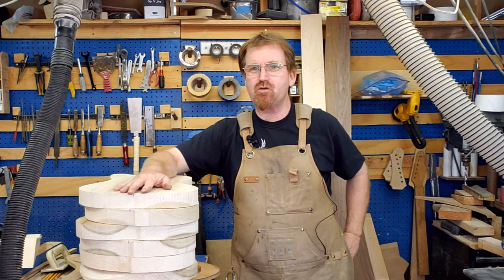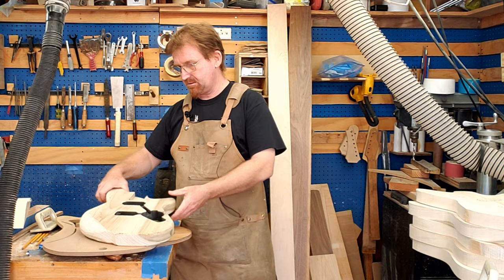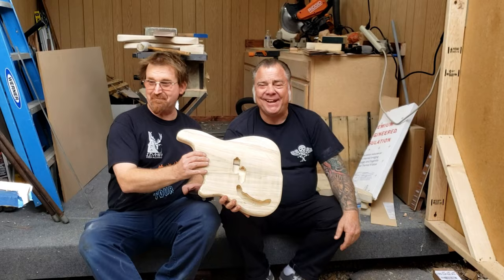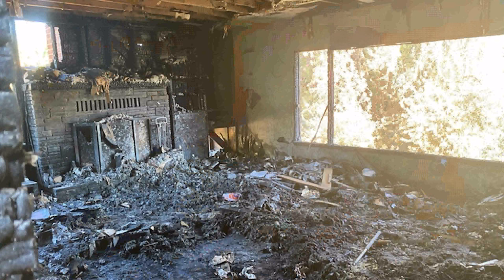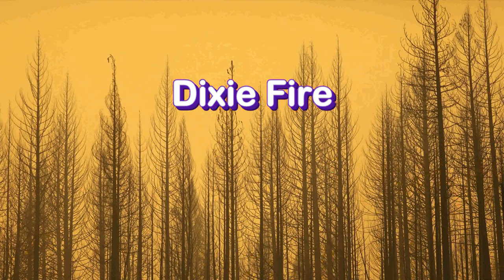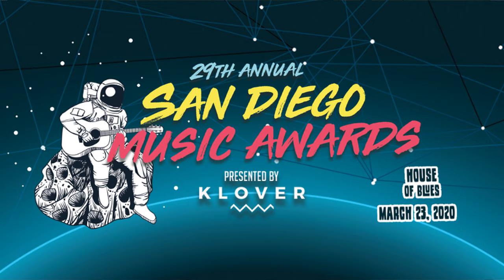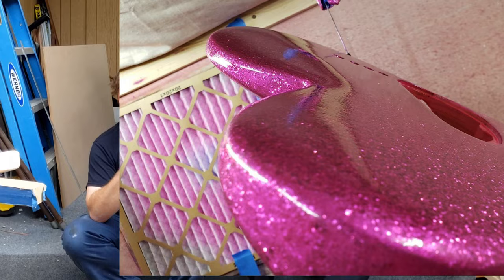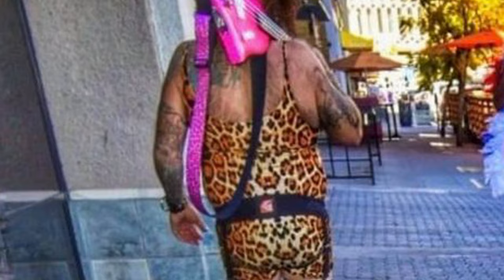Day at the Dood Ranch Ep42 - The Hairy Scary Bass (re)Build - Pt1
I'm back. This time with a very emotional start to an awesome short scale bass build for a special musician and friend, Mike Muellenberg AKA Sppike Mike of the Spice Pistols.
Special thanks to:
Doug Walker, John Risdon, Michael Fairchild, and Mike Muellenberg for rocking our worlds

Camera and Editing by:
Stuart Nelson and James Nelson
Band Photos By:
Will A Lerner
Kim Miller Photography
Dixie Fire Photos:

Computer tech work by Ian Bair Also check out Paradise InfoTech